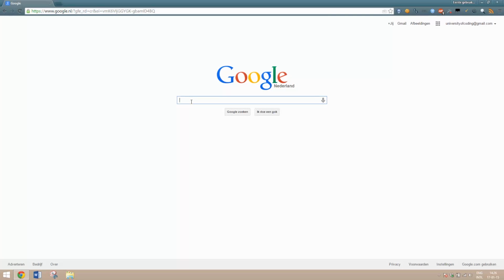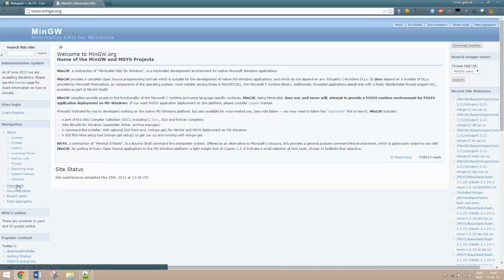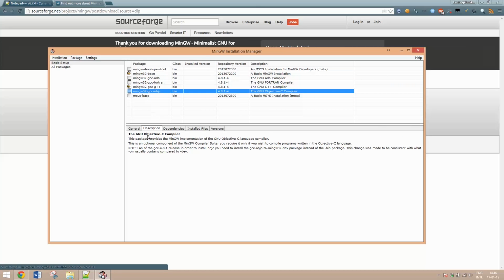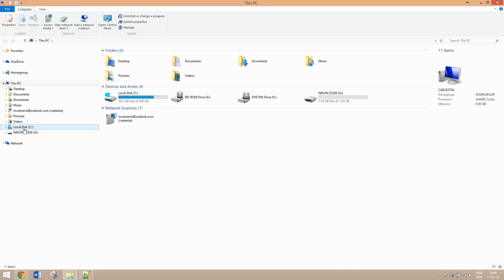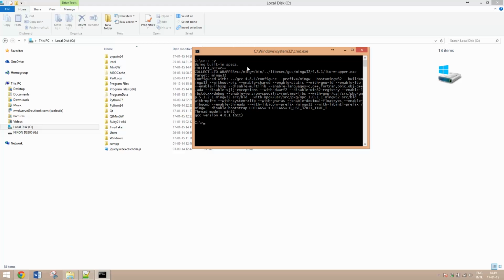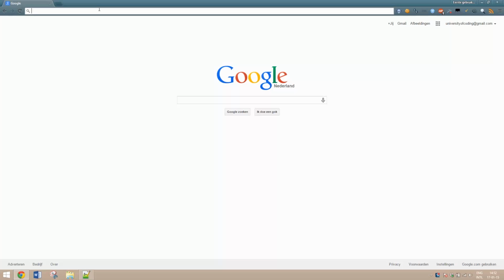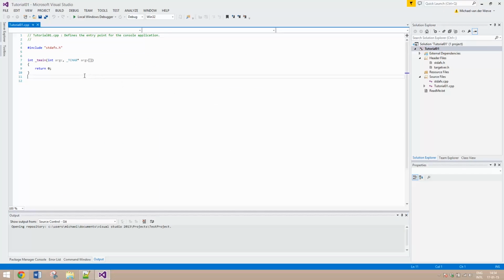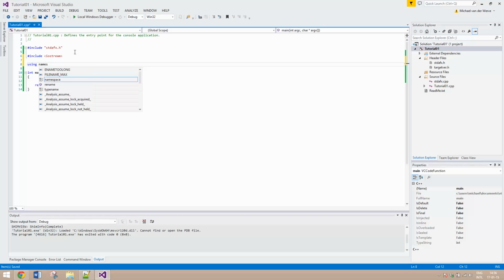C++: Setting Up Dev Environment (Windows)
Tutorial on setting up your programming environment on Windows. Should be watched before starting on the other tutorials, since these tutorials will presume this is active.

Skip to Visual Studio part: 9:08